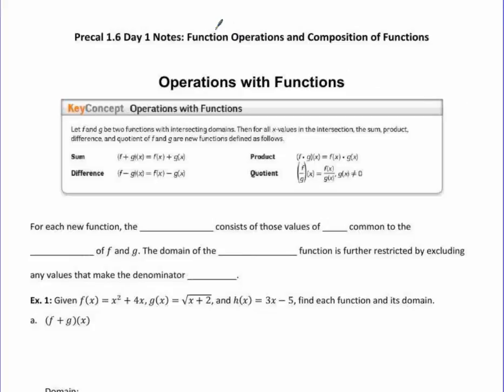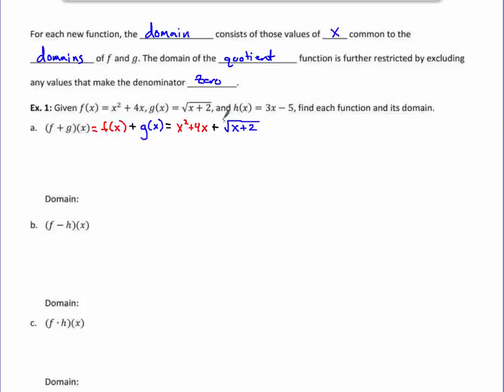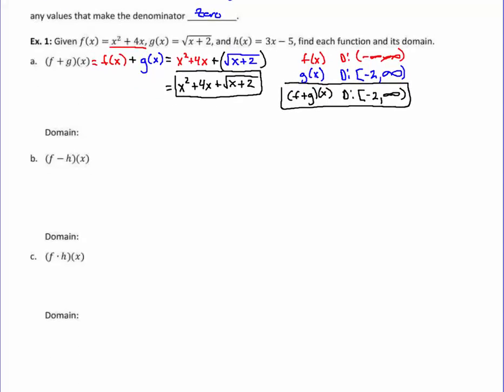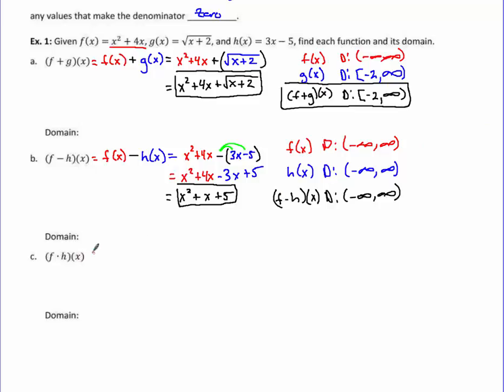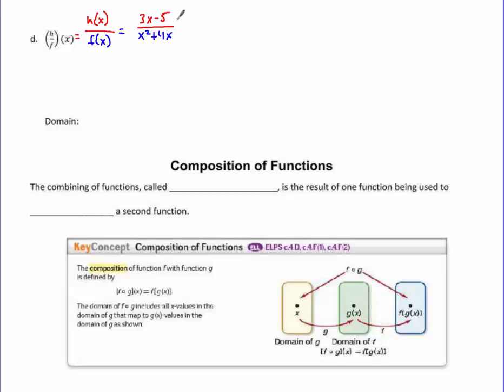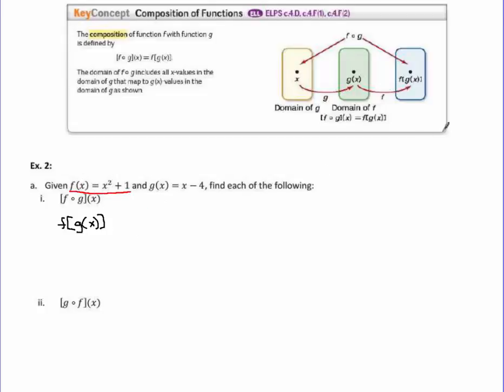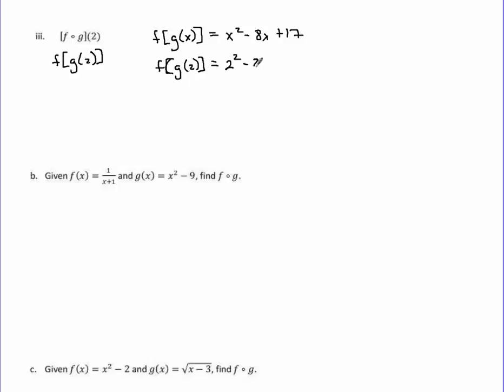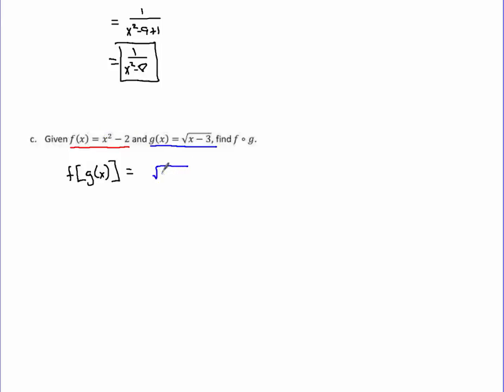Precal 1.6 Day 1 - Function Operations & Composition of Functions